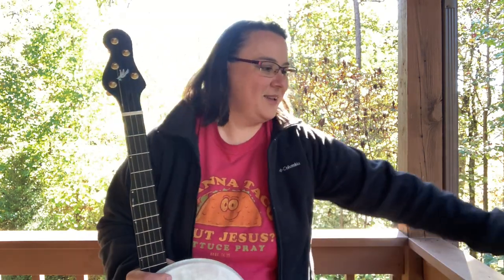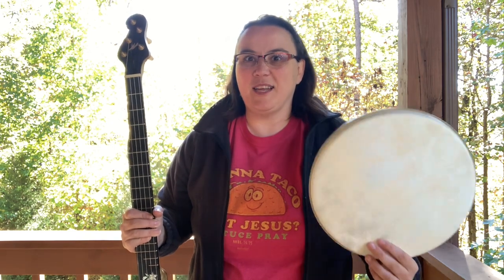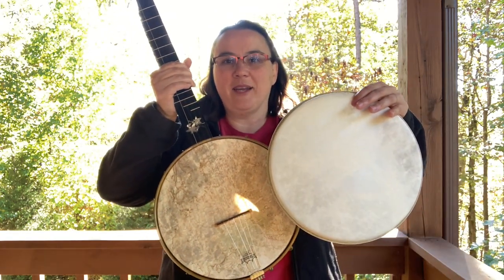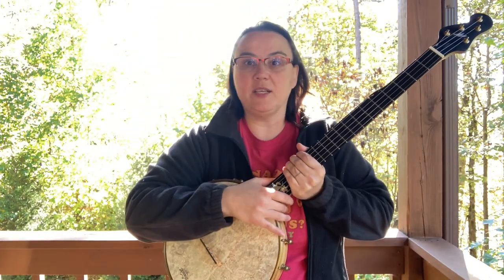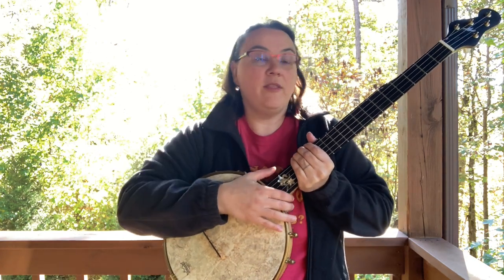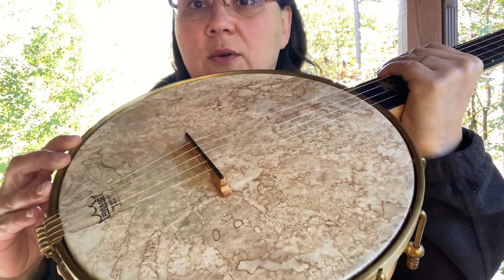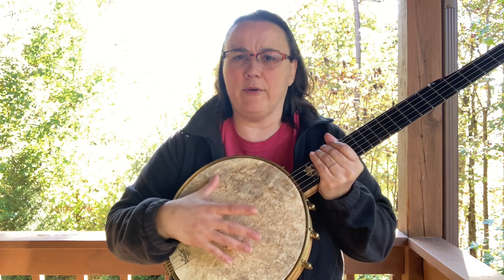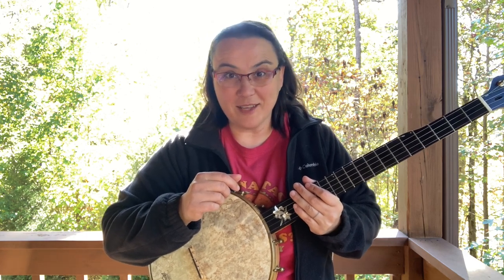DIY Coffee Stained Banjo Head | 🤩 Looks SO GOOD!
Here I talk about how I stained a fiberskyn banjo head with coffee to make it look cool.

Thanks!

For Merlin -

Merlin D
Merlin G
Picks - variety pack
Fretboard Sauce
Strings for D model
Strings for G model - custom order